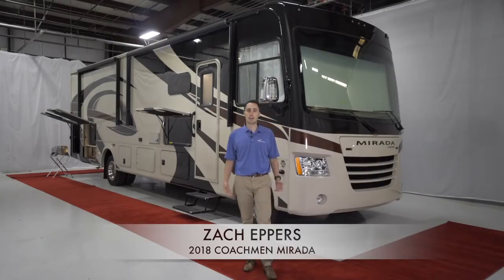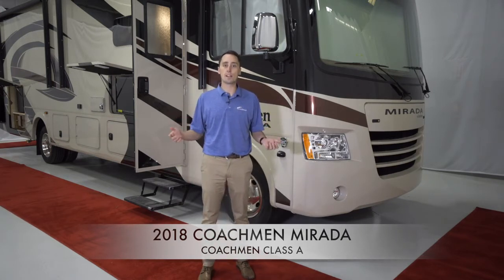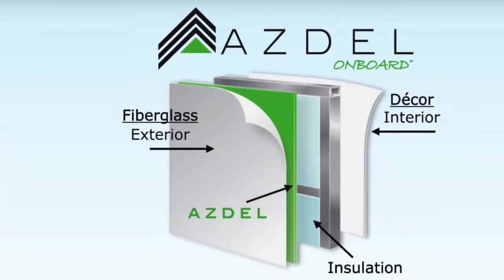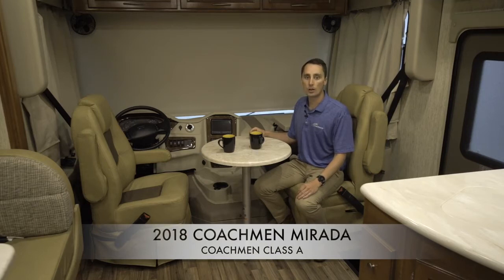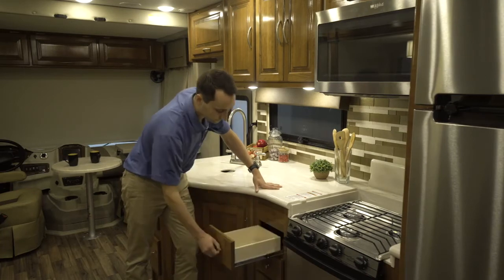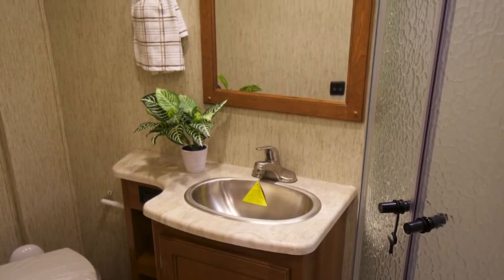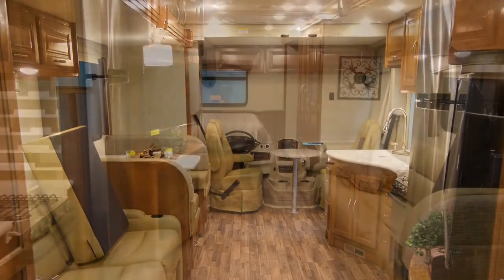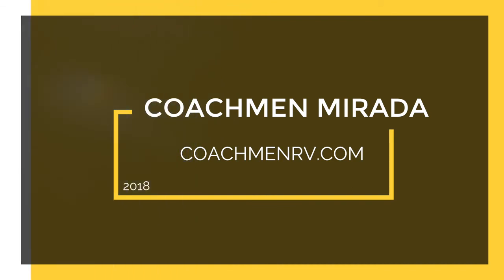2018 Coachmen Mirada overview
Coachmen RV Mirada motorhome overview